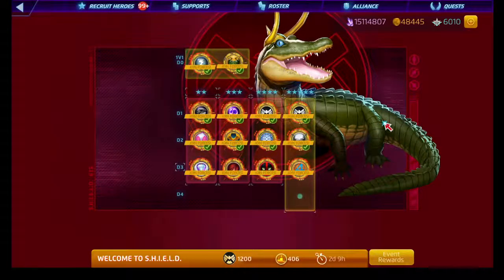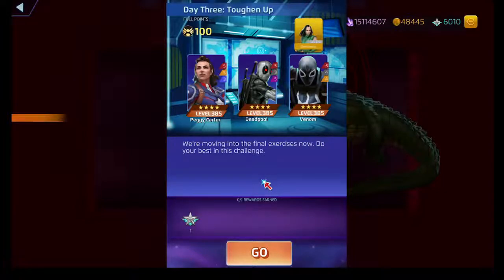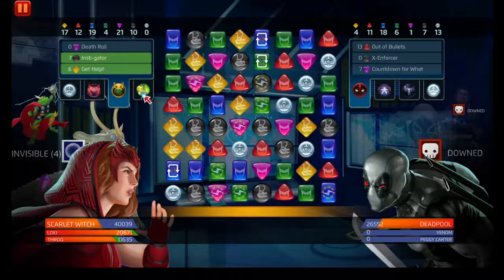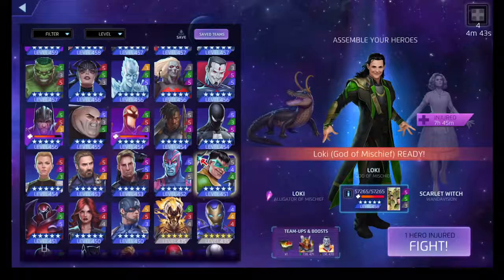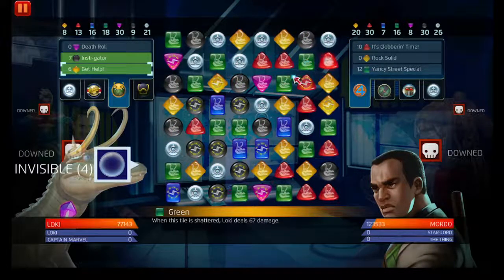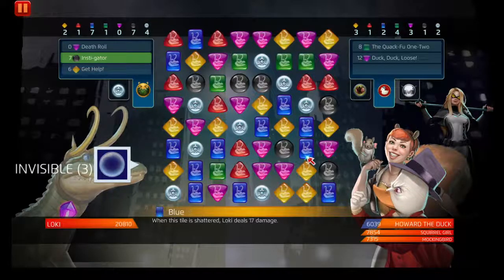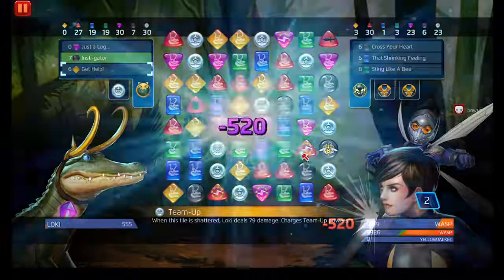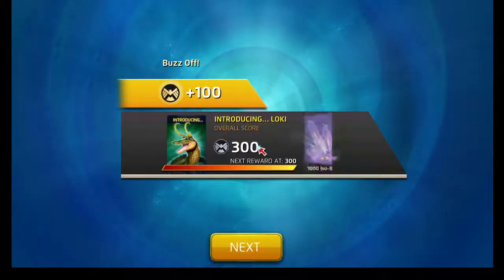MarvelPuzzleQuest Welcome to S.H.I.E.L.D. Day 3 and Introducing Loki (all days)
Combining both Welcome to S.H.I.E.L.D and Introducing Loki in one video because it's my video.